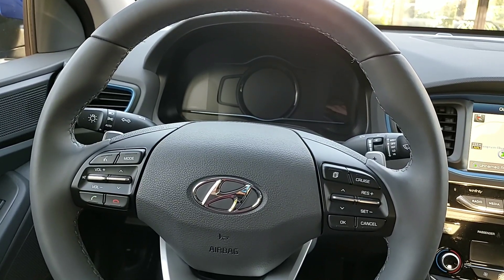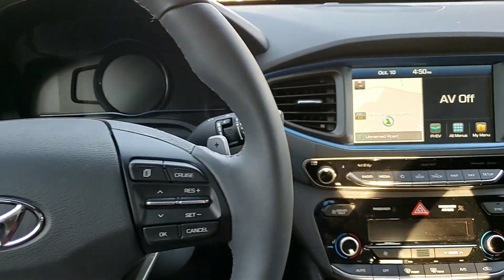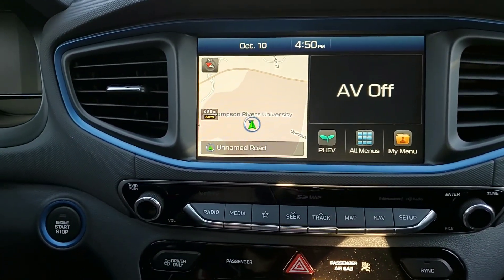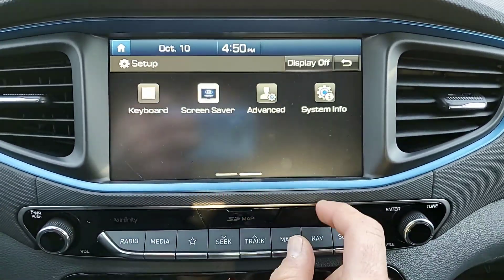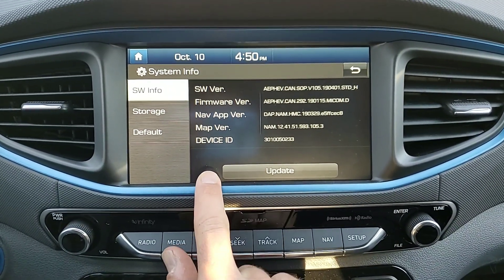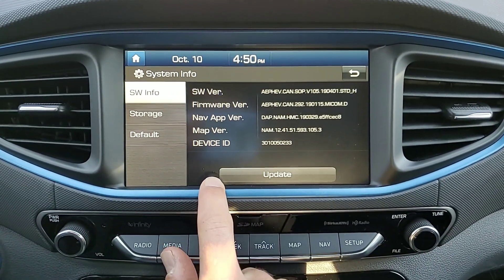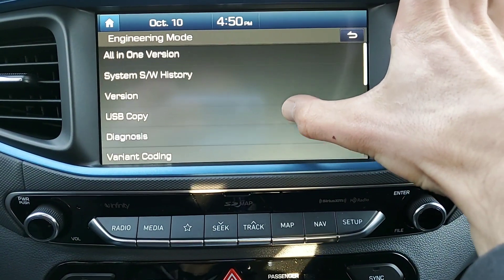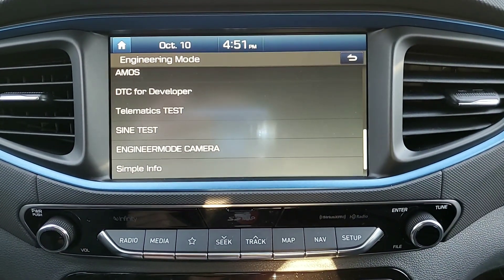How to enter Engineering Mode on Hyundai Ioniq PHEV (Electric Plus)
Easy way to enter engineering mode (hidden menu) in the Ioniq PHEV infortainment system.
Please be very careful with any settings or options you decide to change.
I take no responsibility for any problems or faults your actions may cause.

Keep up the efforts and promotion of cleaner vehicles and efficient driving!